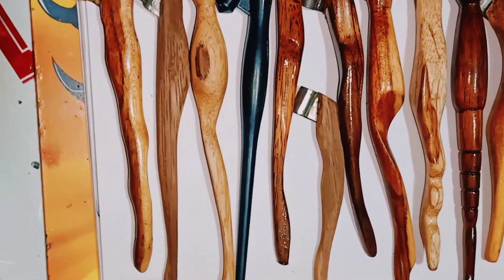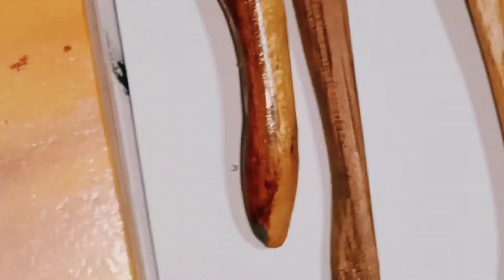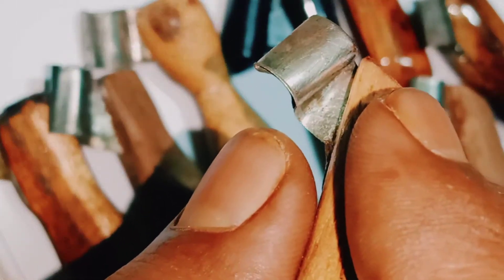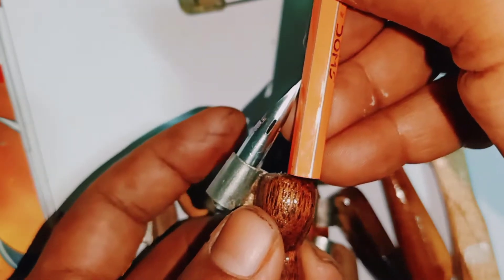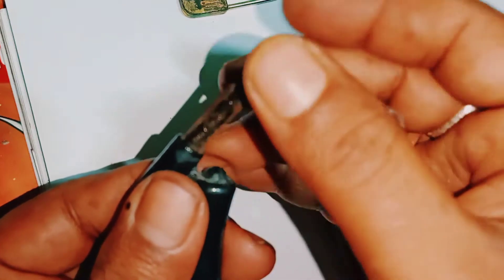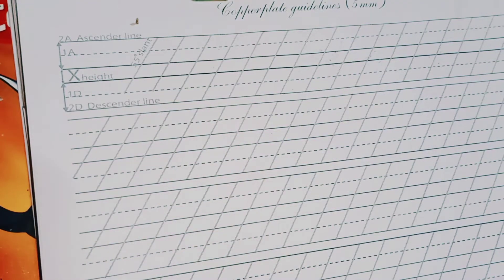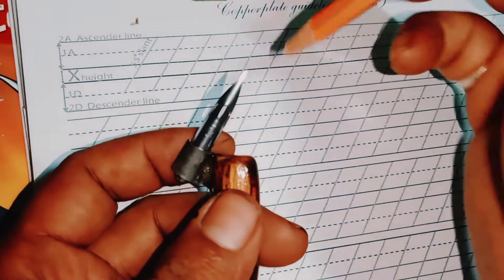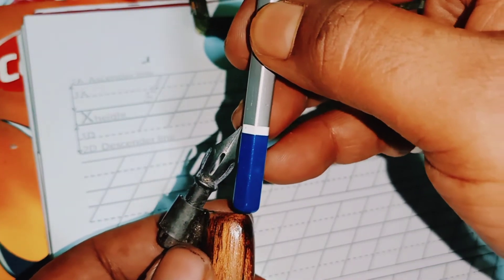How to write and adjust Oblique holders/why oblique holder costly/Basic knowledge of Oblique holders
for online purchases